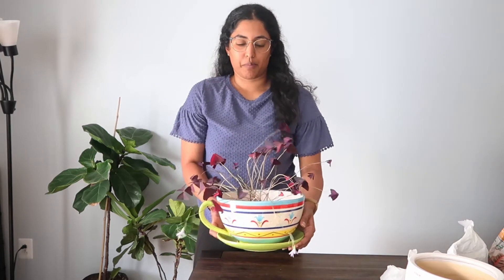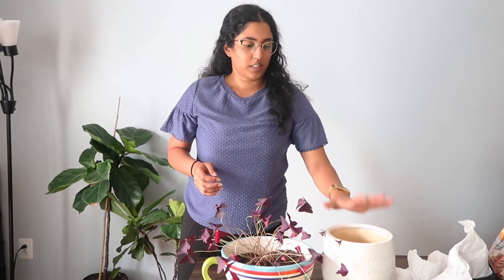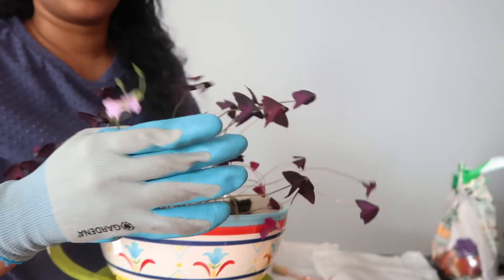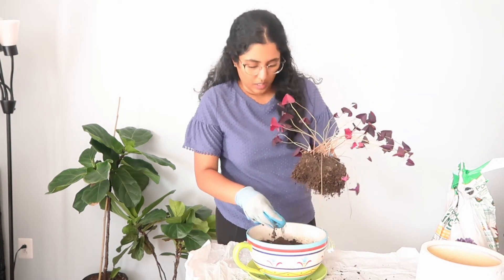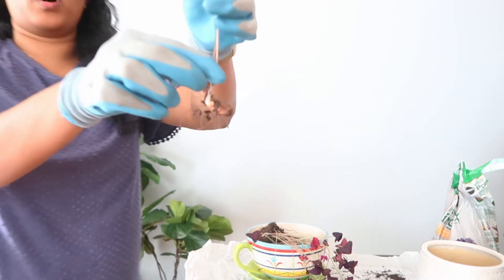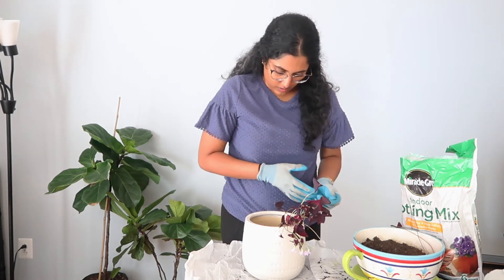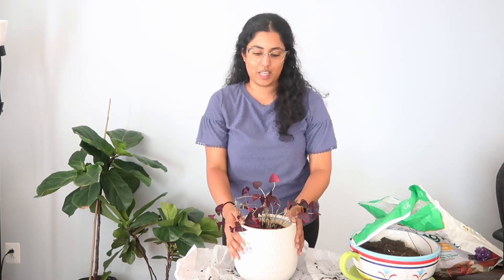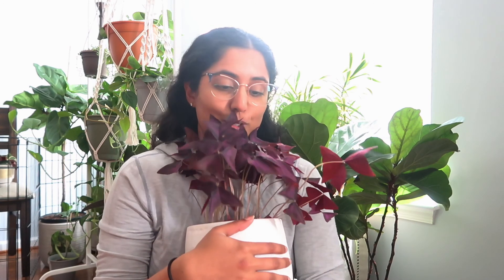Purple Oxalis | Introduction + Care tips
Welcome to my video about my Purple Oxalis! I decided to give you some details about the plant while repotting it so if you consider getting one you'll know what to do! Do you already have a purple oxalis?